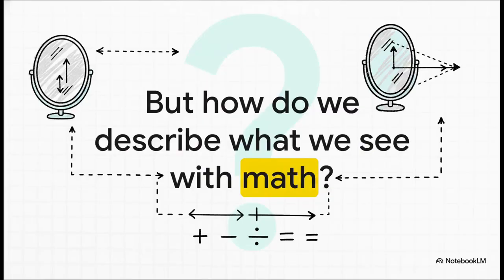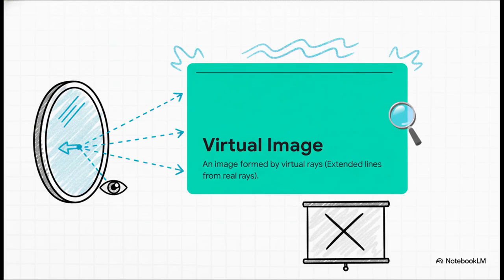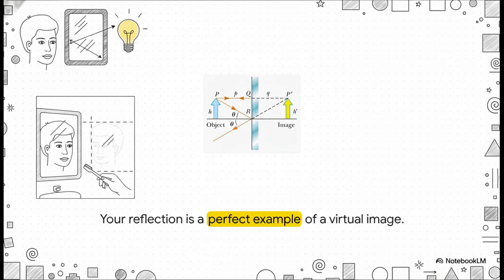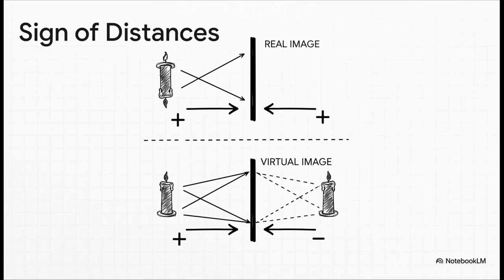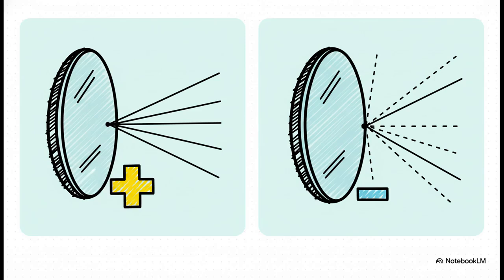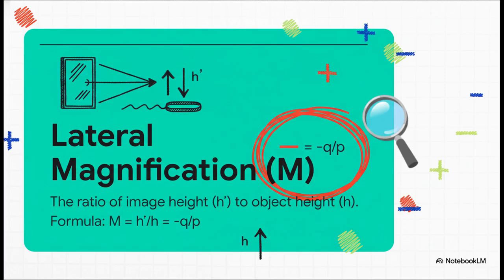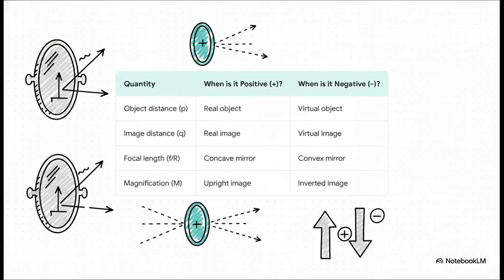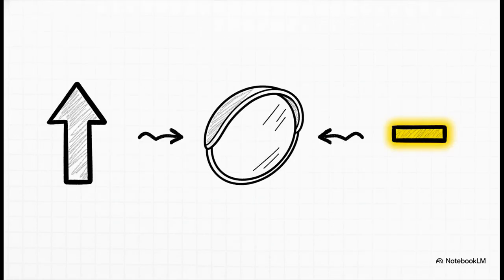Mirror Sign Conventions Explained Simply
Confused about positive and negative signs in mirror questions? 🤔

In this video, we simplify mirror sign conventions and explain how to correctly determine the signs for object distance, image distance, focal length, and image height for different types of mirrors.

Topics covered:
🔹 Mirror sign convention basics
🔹 Concave vs convex mirrors
🔹 Positive and negative distances
🔹 Real vs virtual images
🔹 Image height signs
🔹 Common mistakes in mirror calculations

Perfect for physics and engineering students who want to confidently solve mirror and optics questions.